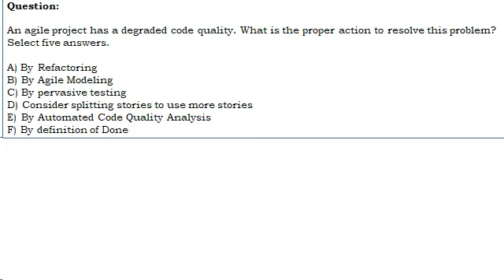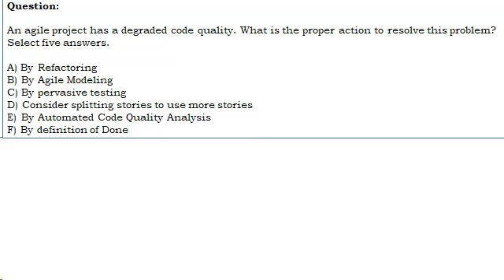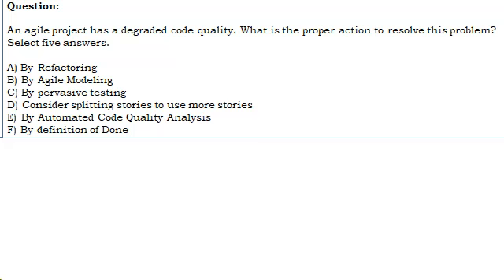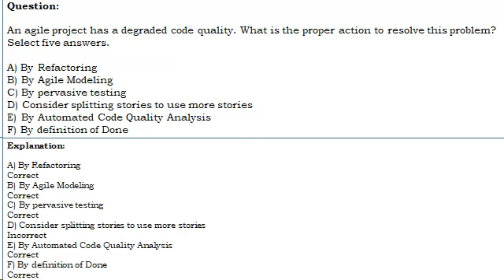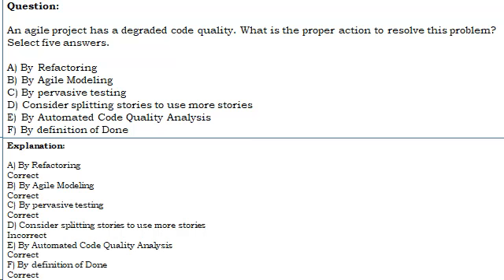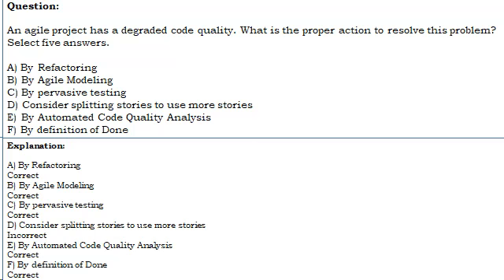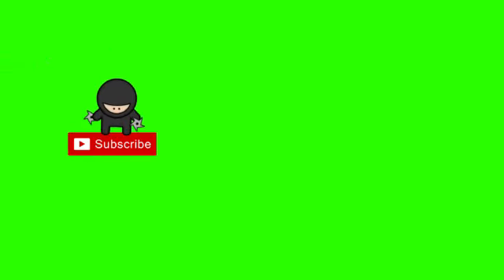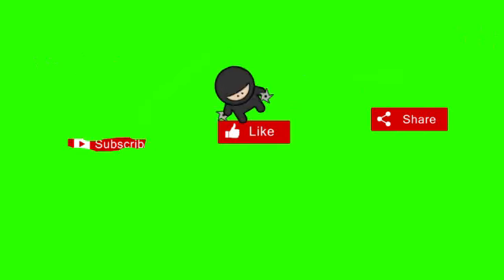2022 Agile PMP Exam questions and answers-Agile degraded code quality question